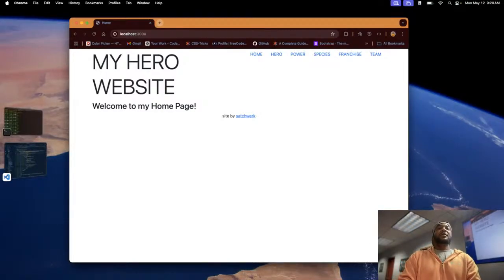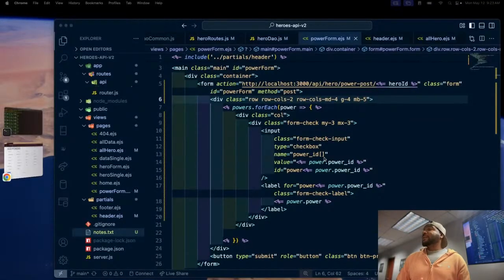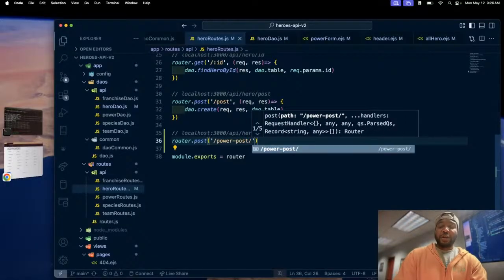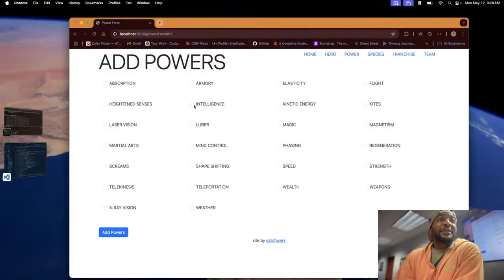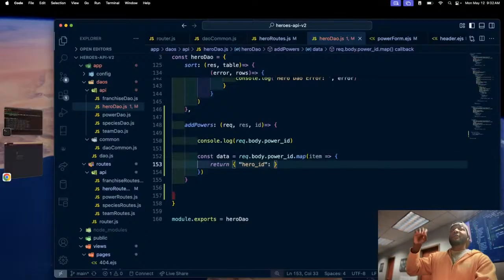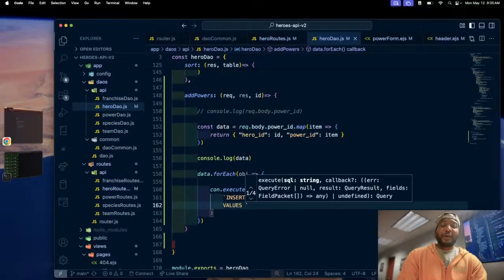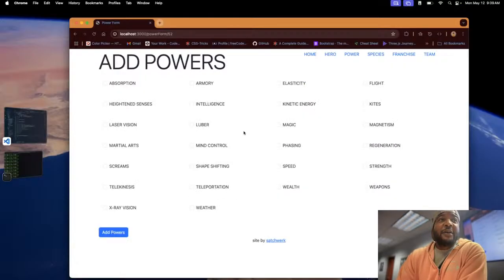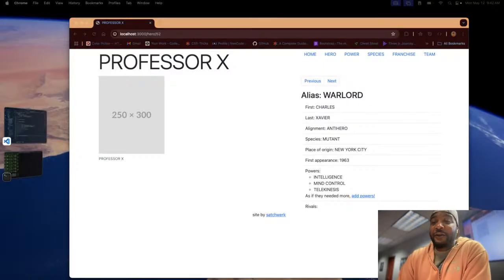Heroes-API-V2 Pt. 22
We're now going to complete the powerForm so we can add powers to a hero